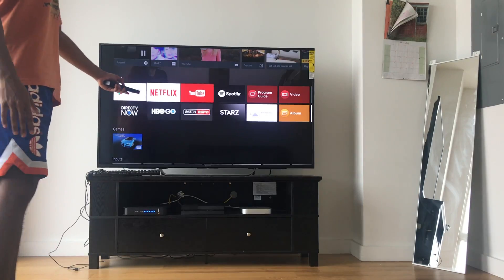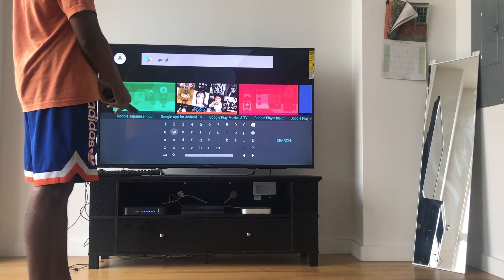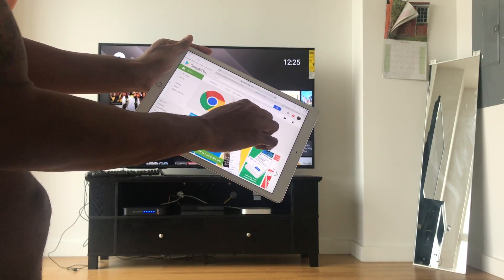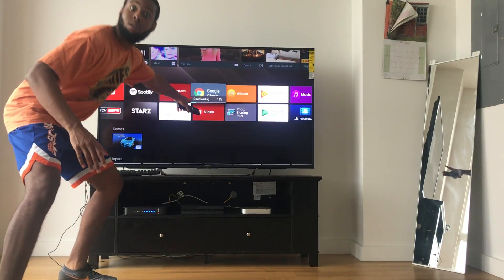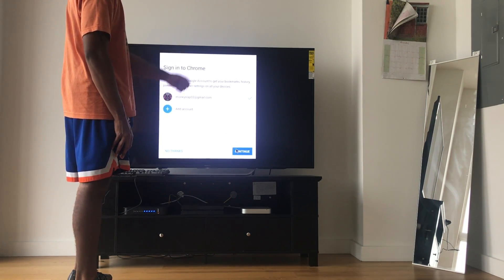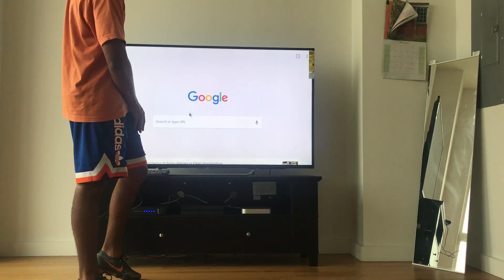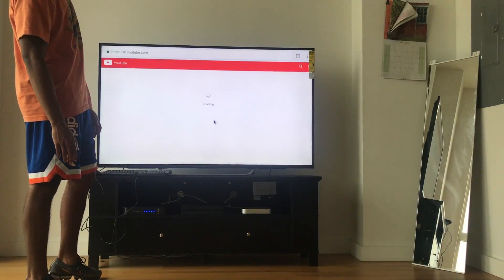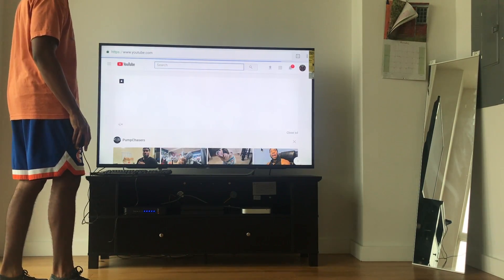HOW TO DOWNLOAD GOOGLE CHROME ON SONY BRAVIA ANDROID TV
In this video I will be showing you how to download and install Google Chrome on Sony Bravia Android TV. This version of Google Chrome is the newest updated version which includes all of the latest features. This method of installing Google Chrome is completely safe and virus free. As of right now, Google Chrome is the best Android TV app for Web Browsing. Just to clarify, Google Chrome is essentially the same app as Google Chrome For the Mobile Device just functions different on Android TV.